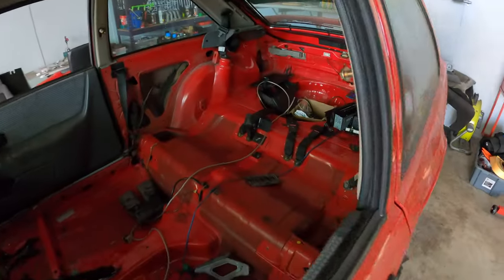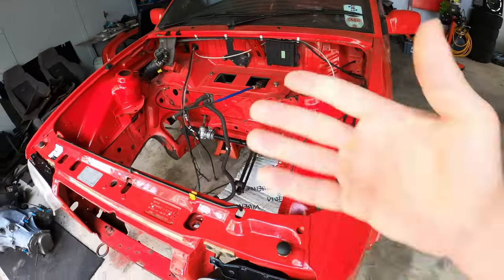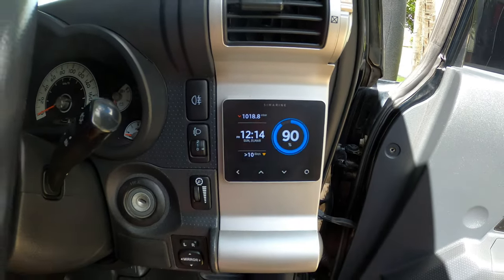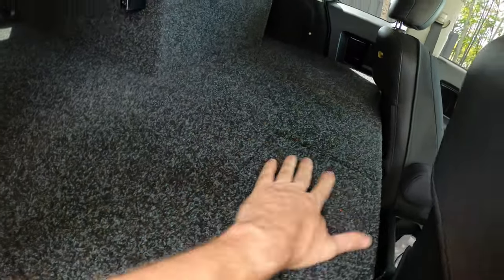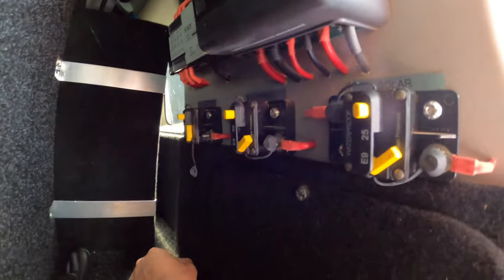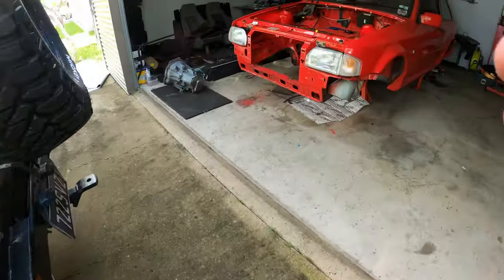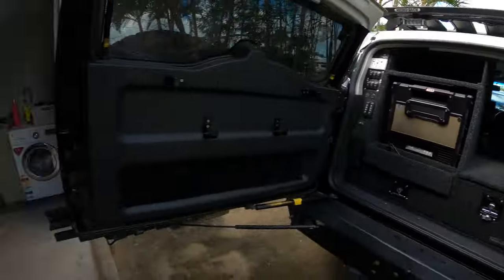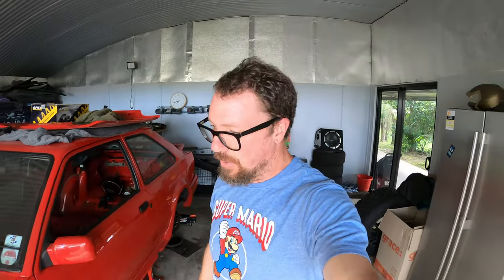Is This The Ultimate FJ Cruiser Camping Rig I BOUGHT ANOTHER NEW CAR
Front Cross Member